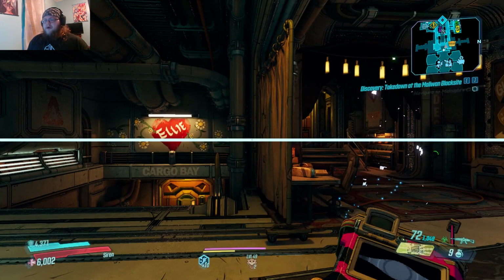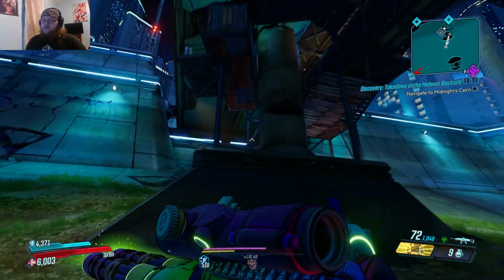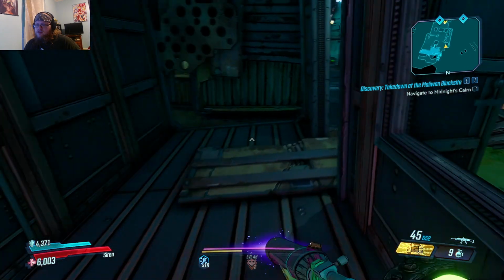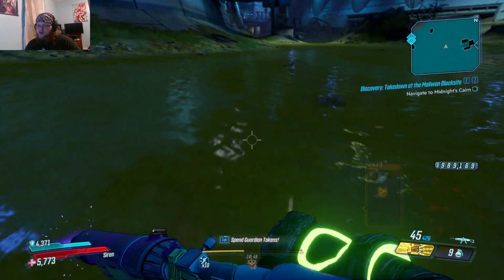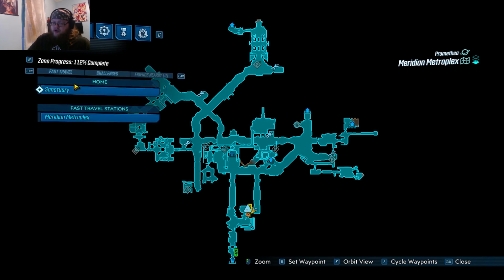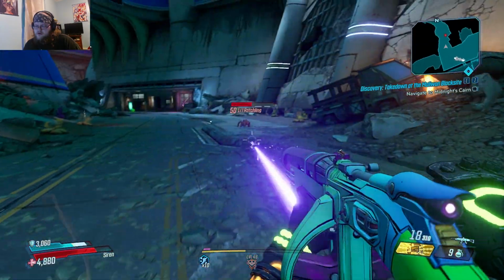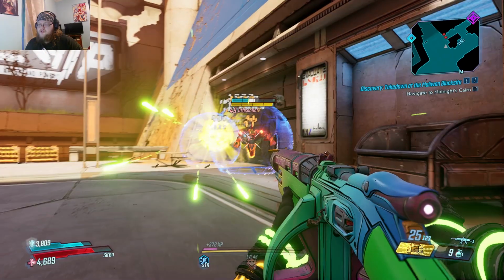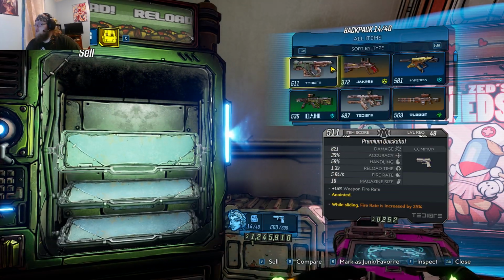Borderlands 3 Episode 87: Meridian Metroplex Challenges!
It's finally here! Borderlands 3! I've yet to finish the DLC from Borderlands 2, nor have I played the Pre Sequel, so I might be a little lost in the story, BUT that hasn't ruined my excitement! We're gonna play through the game, do every quest we can do, and who knows, we might go further than that, IDK YET!